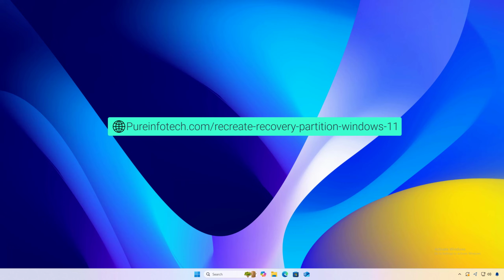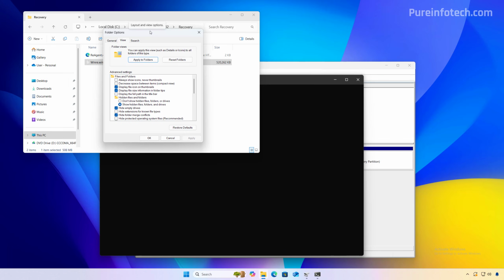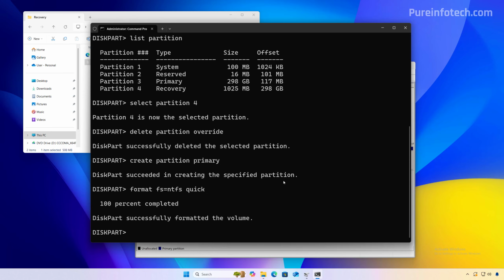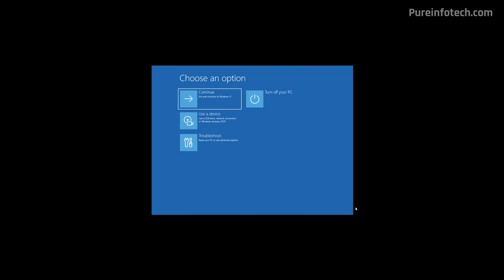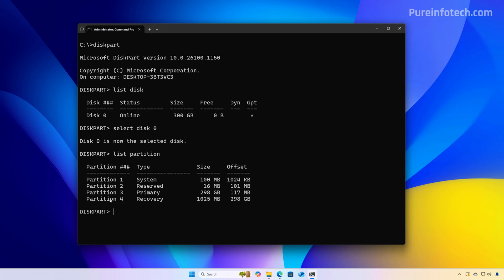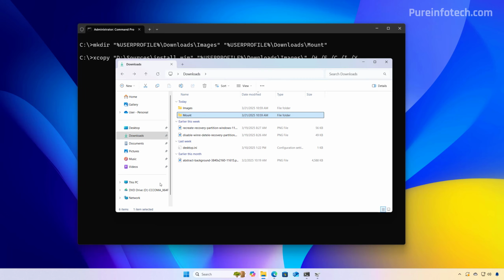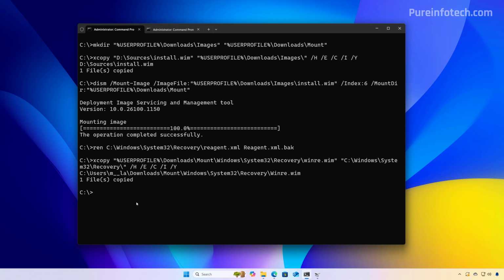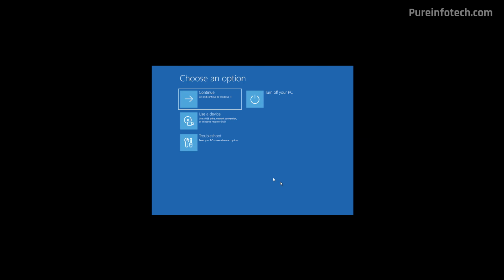Windows 11: Delete and Recreate Recovery Partition – No Extra Tool Required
See ➡️ Steps to delete and recreate the Recovery Partition on Windows 11 using the DiskPart and ReAgentC command-line tools.

00:00 Intro
00:43 Subscribe to channel
00:57 Create Recovery Partition reusing image
06:51 Create Recovery Partition using Windows 11 ISO
15:28 Closing